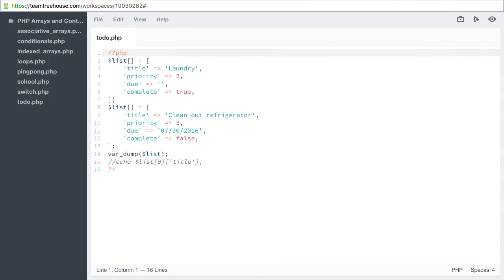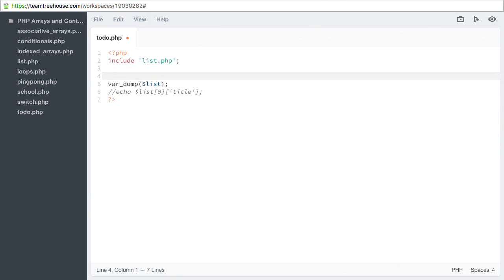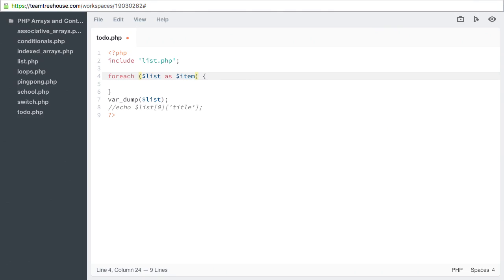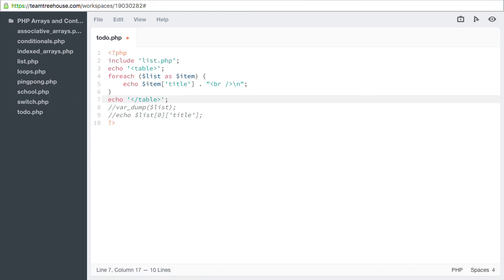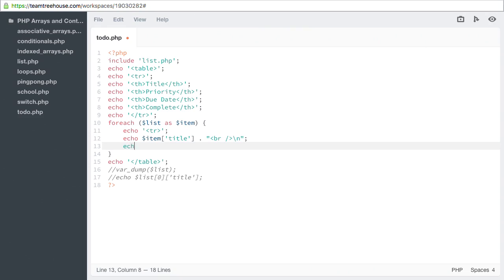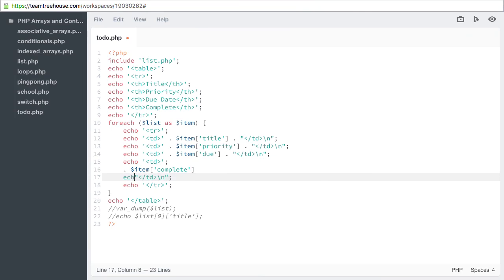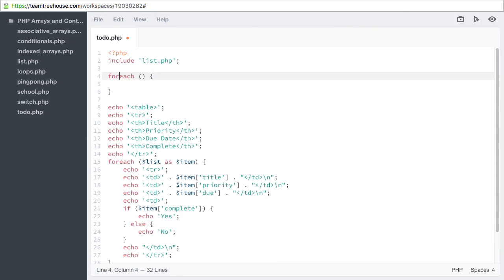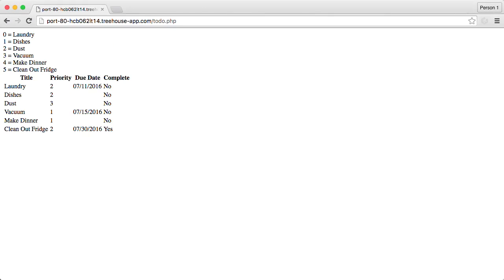20. Foreach Loops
PHP Loops
Explore the different loops available for managing the flow of code in PHP. Loops are a way of repeating code and are very handy for repetitive tasks. We'll use these looping options to complete our todo app as well as create a ping pong game in which we'll examine different use cases for loops.

20. Foreach Loops